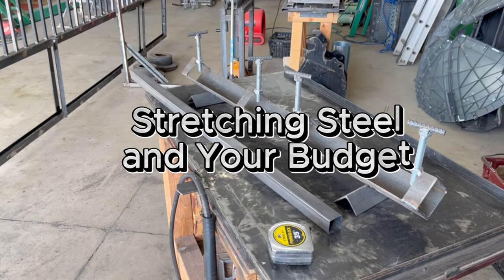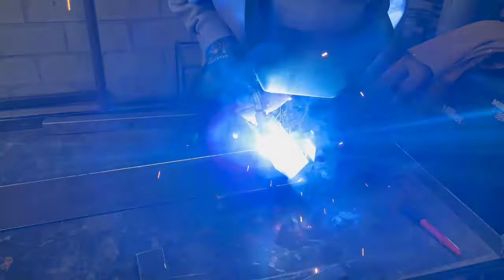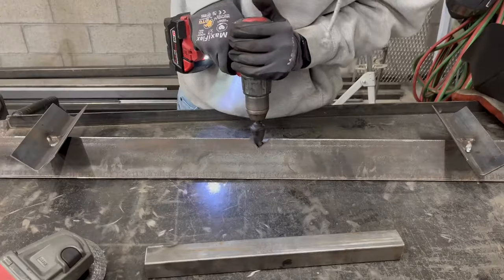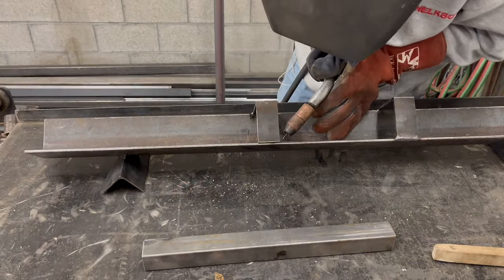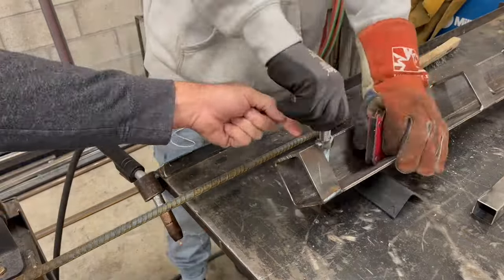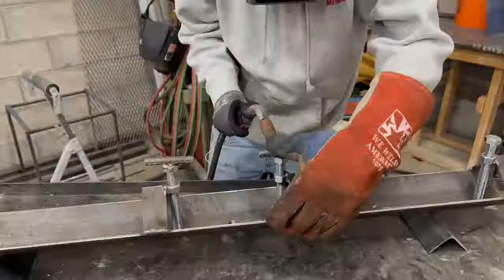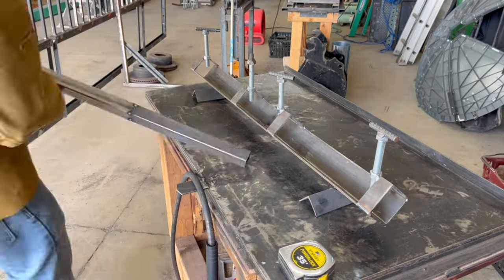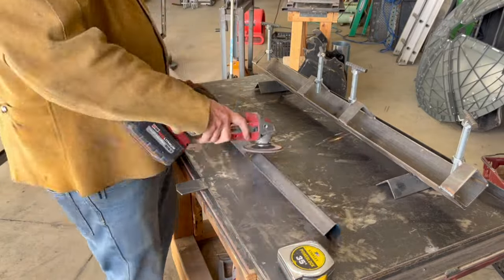Stretch your Steel & Your Money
Join me in this video as we create a handy jig to efficiently combine two pieces of steel, saving you both time and money! If you've ever found yourself with excess steel after a project, you're not alone. I've been there too—buying a 24' square tube when I only need 4'. Discover how to turn your scrap steel into a valuable resource by learning this simple technique for joining and reusing materials. Let's make our projects more cost-effective and eco-friendly together! 🛠️💰